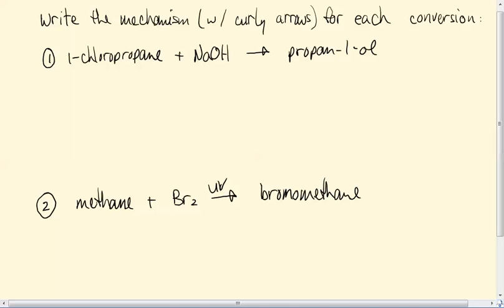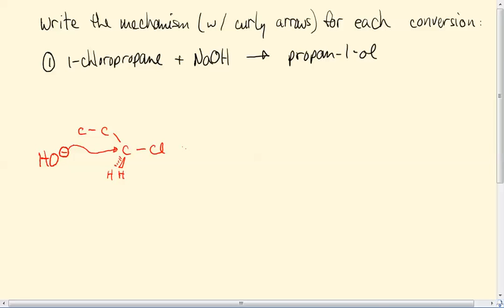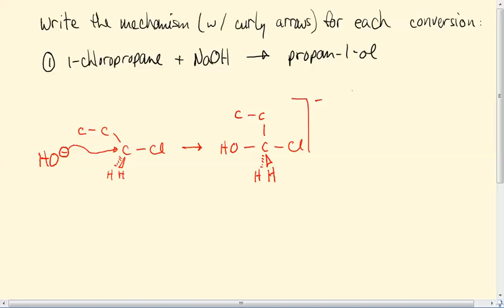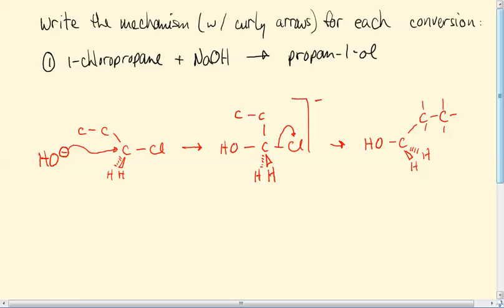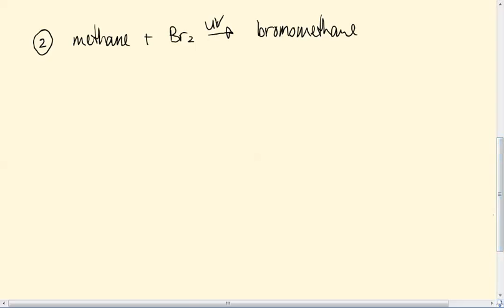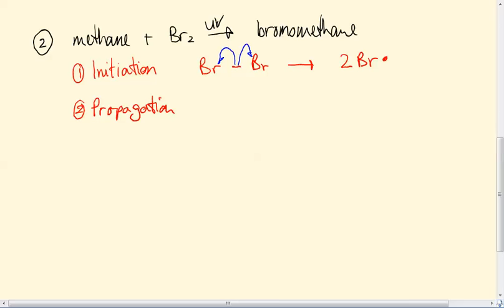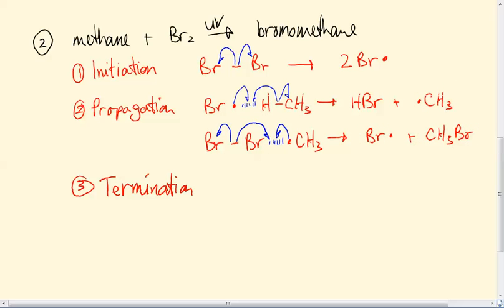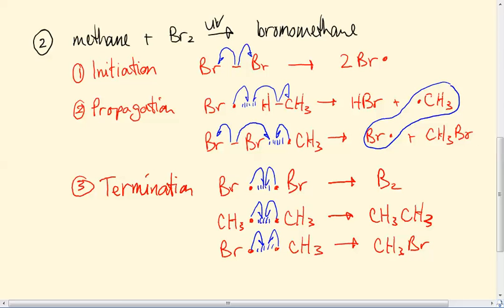IB Chem Organic Mechanisms